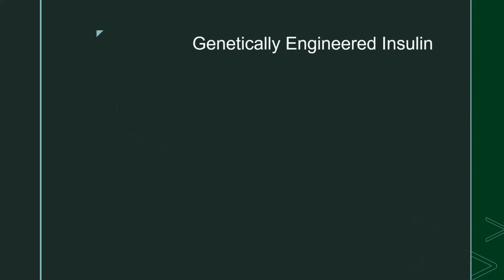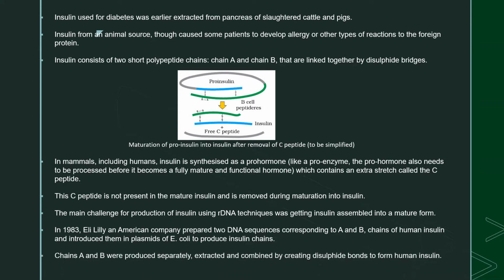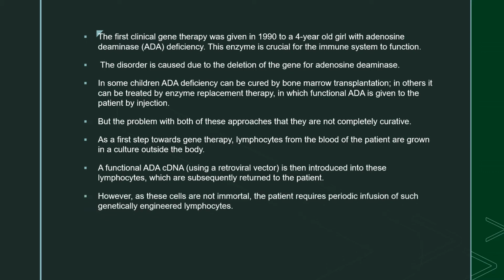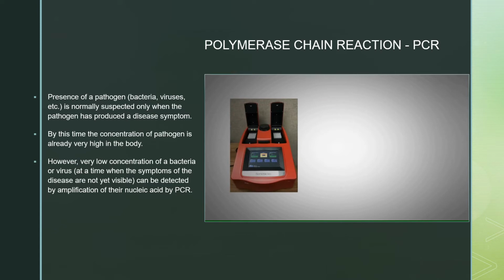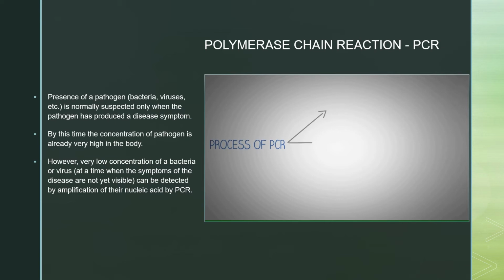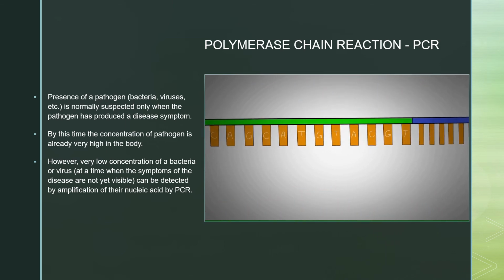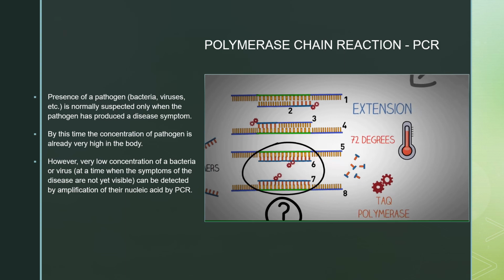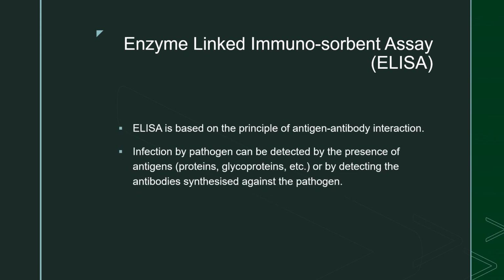BIOTECHNOLOGY & ITS APPLICATIONS PART 2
Applications of biotechnology in the field of medicine